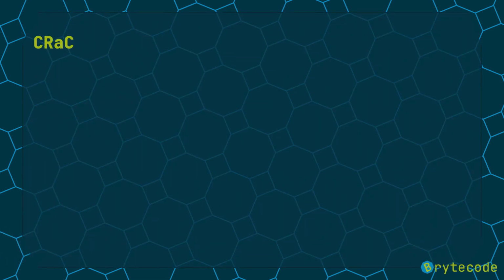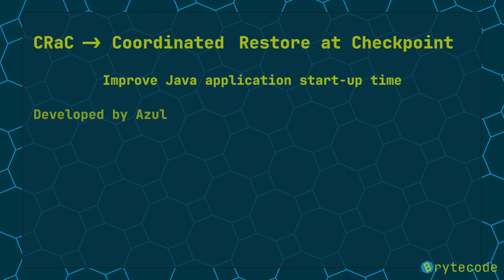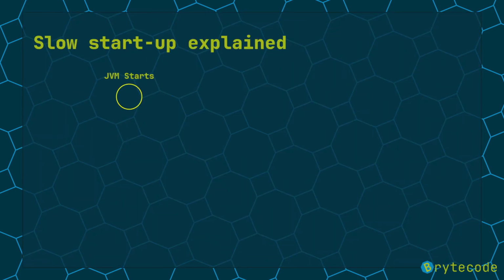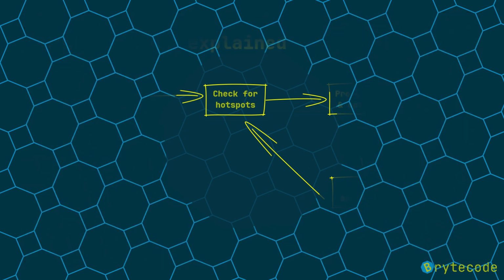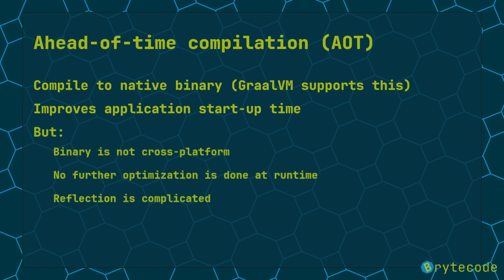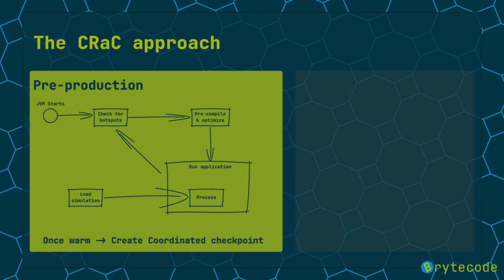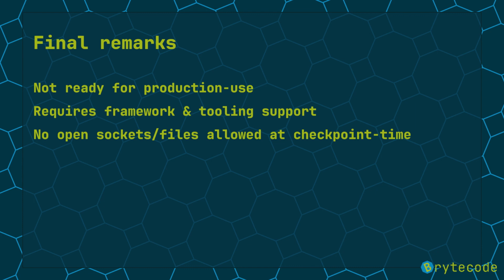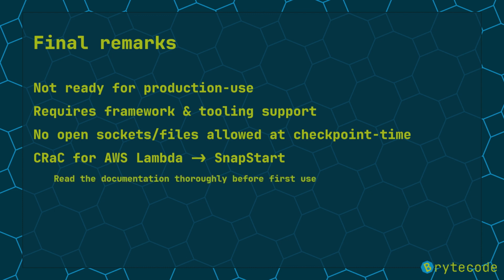What is CRaC? - Java & JVM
A quick 2-minute explanation of the goals of CRaC and why it works.

*Links*

00:10 - Introduction
00:29 - Slow start-ups explained
00:47 - Ahead-of-time compilation (AOT)
01:03 - The CRaC approach
01:22 - Final remarks